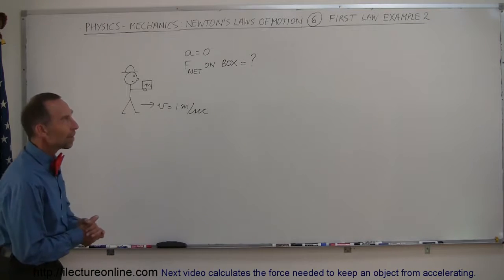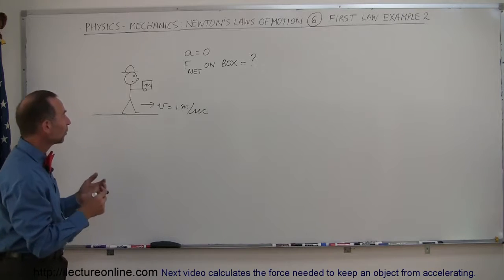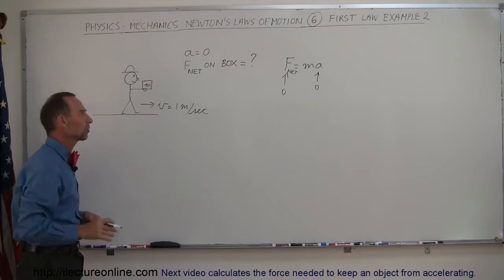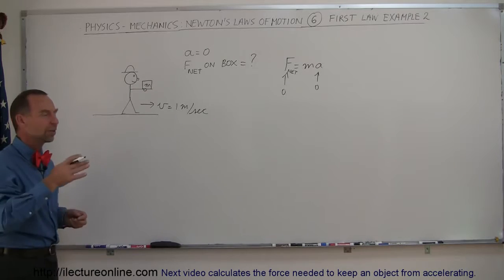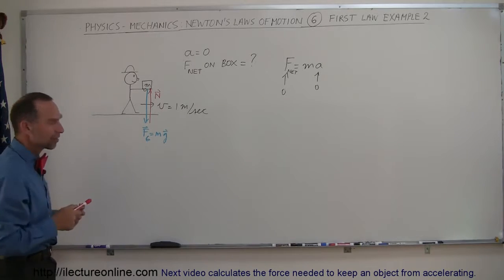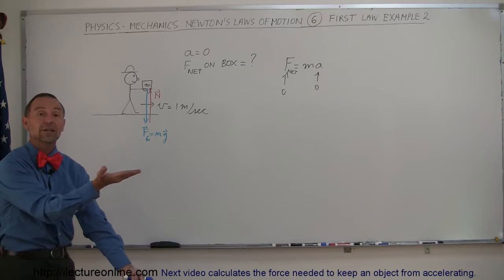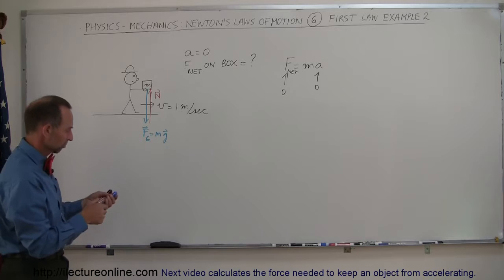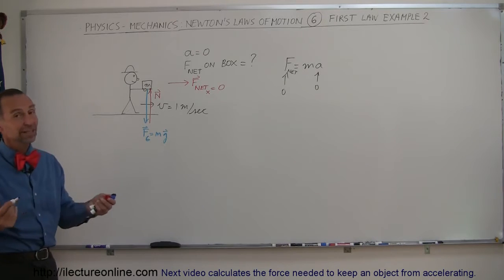Physics Mechanics Newton's Laws of Motion 6 of 20 First Law Example 2